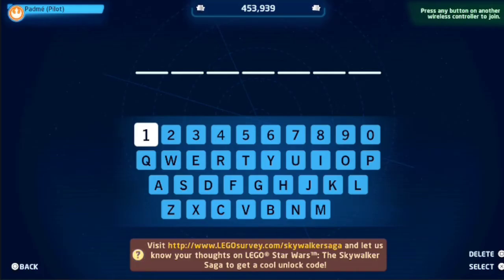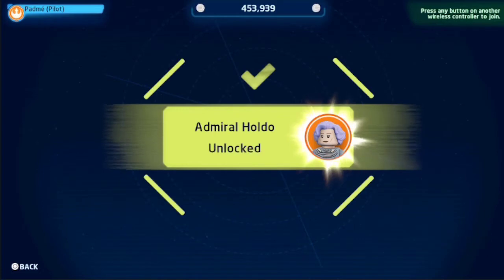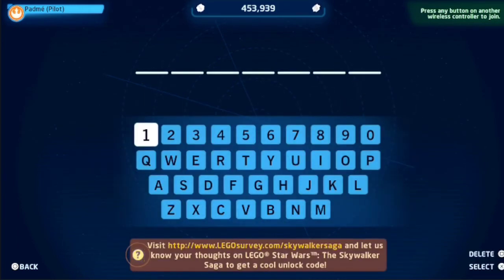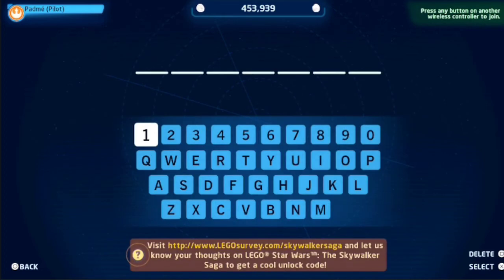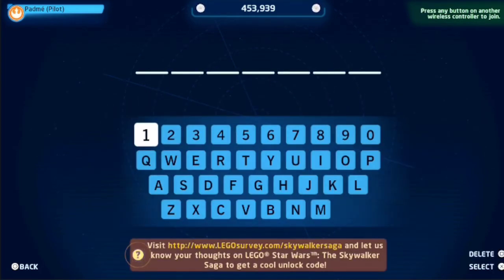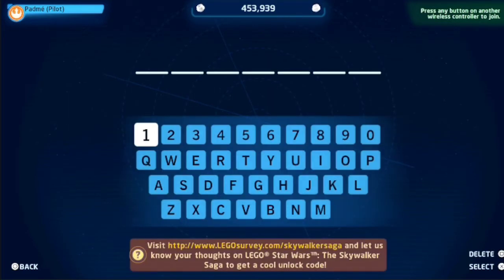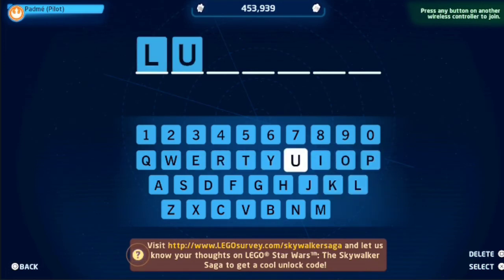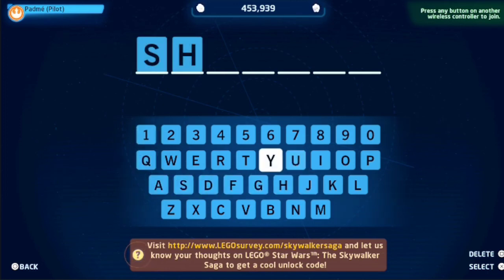BEST CODES SO FAR IN LEGO STAR WARS: THE SKYWALKER SAGA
keep up to date in the community section of the channel!
when i go live !

PSN - H_ngamer
MC PC User : H_ngamers
steam : H_ngamers

Im HN/H ngamers who loves to record content for you